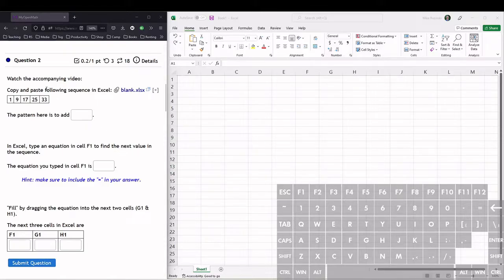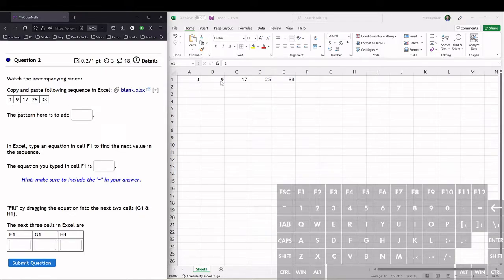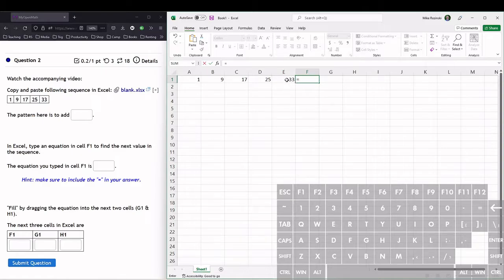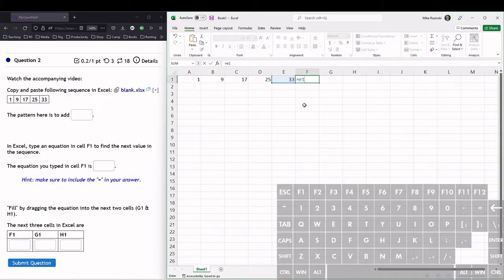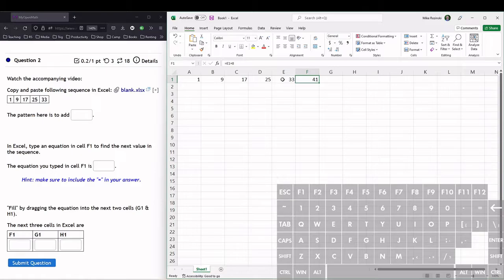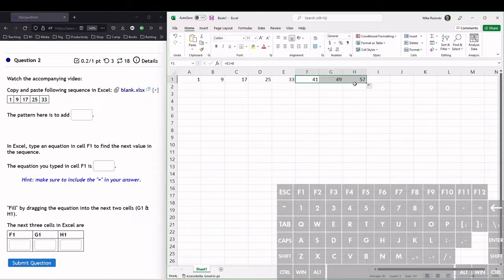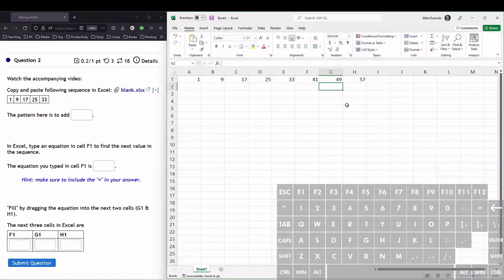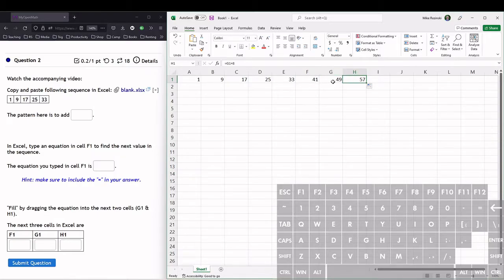Excel Equation – Adding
MyOpenMath example of equation creation with adding in Excel.